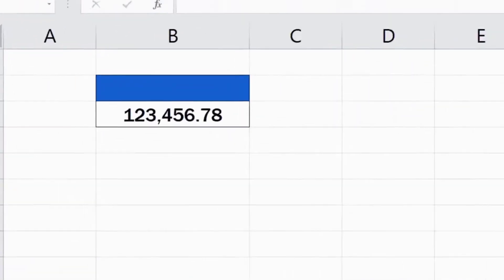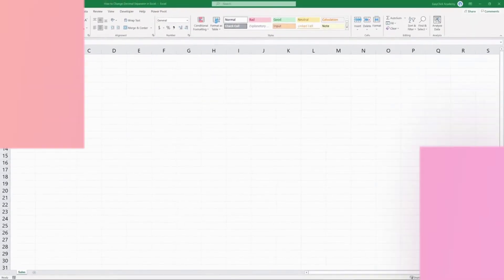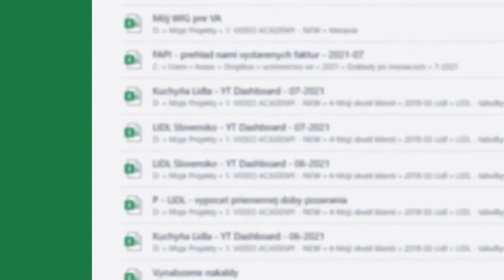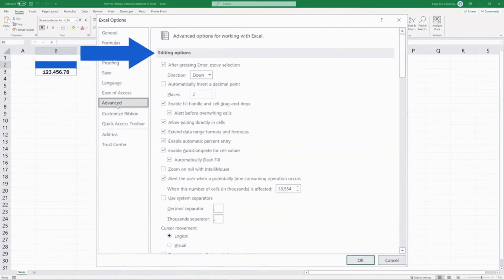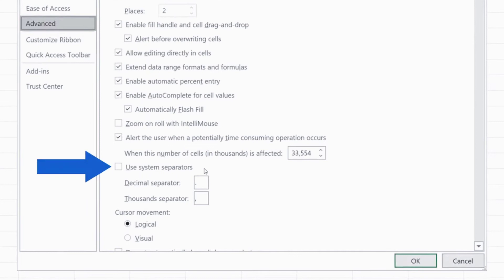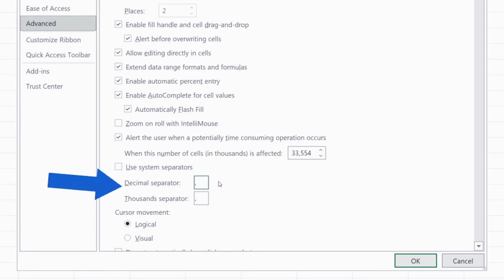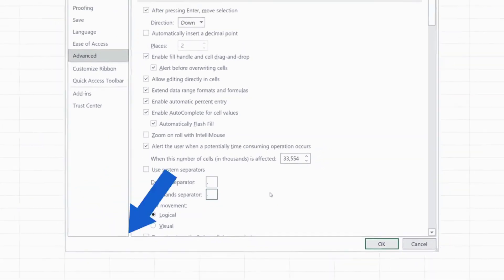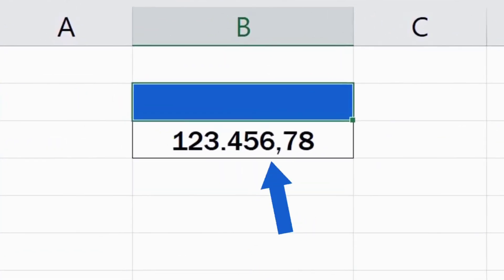Change the Decimal Separator in Excel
Tag;
excel, excel how to change comma to dot,
how to change dot to comma in excel mac
how to change 1000 separator to 100 separator in excel
change decimal separator excel mac 2020change the decimal separator in excel
how to change the decimal separator in excel mac
how to change the decimal separator of decimalformat from comma to dot/point in excel
excel use . as decimal separator